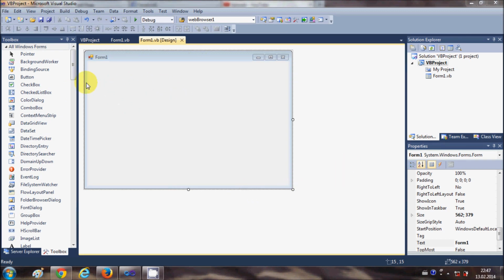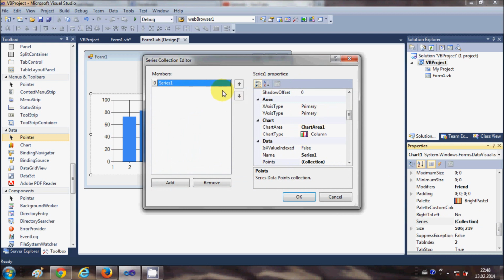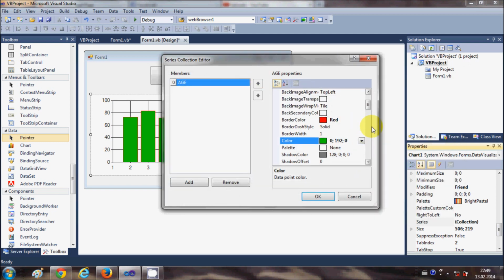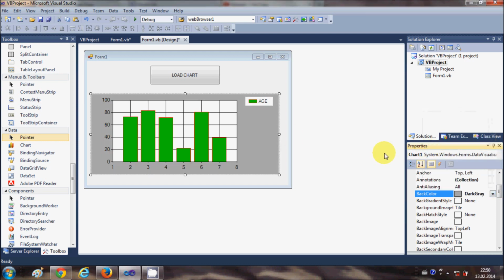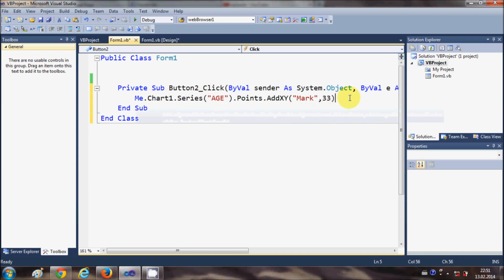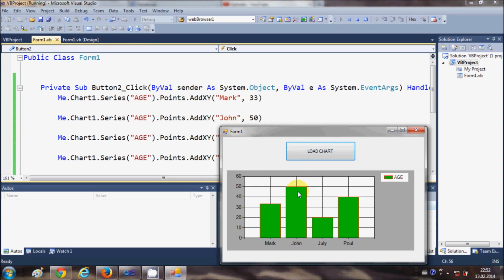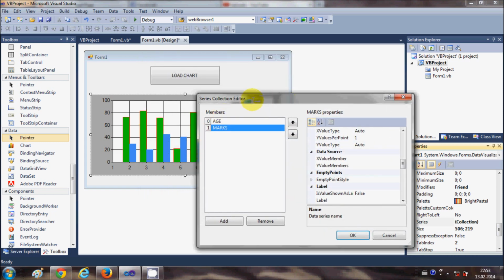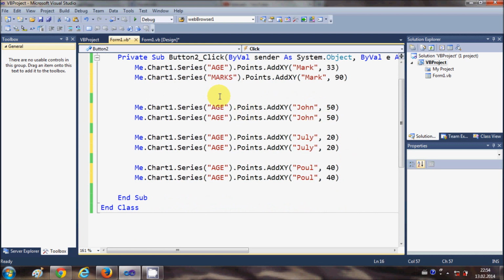Visual Basic .NET Tutorial 36 - How to use Chart /Graph in VB.NET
Threaded plotting in Visual Studio VB.NET with Windows Forms
VB.NET  Windows Forms application
VB.NET winform Chart/Graph
VB.NET - advice on displaying graphs and charts
Practical VB.NET Charts and Graphics
VB.NET Graph WinForm example code for Graphs
Easy way to plot graphs with VB.NET and Visual Studio 2010
Visual Basic : PowerPoint : MS Graph-Chart : Write a similar
Chart/Graph - DataGridView‎
Creating and Displaying graphs and charts in Visual Basic
How to reload a fastline chart using Windows.Forms  Visual Basic
Windows Charting Application  Visual Basic
Learn the Windows Forms Chart Control
How do I plot data on a Chart in a CLR Form in Visual Basic?‎
how to draw line graph in Visual Basic?‎
Plot with visual studio Visual Basic express‎